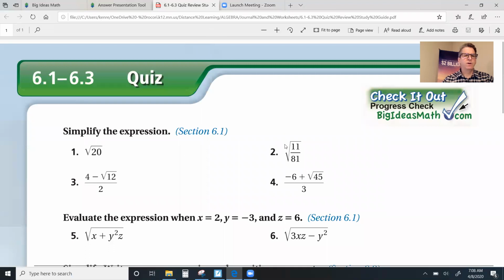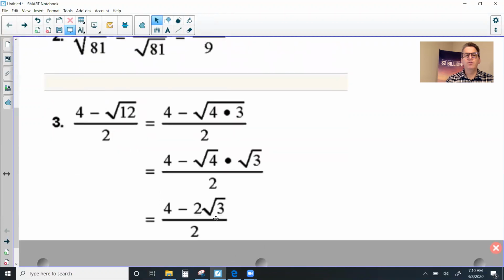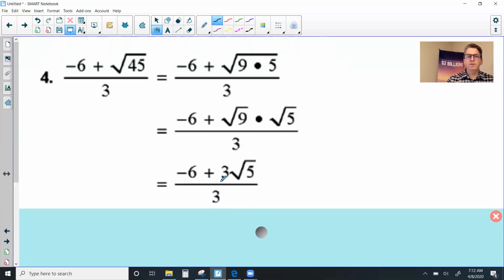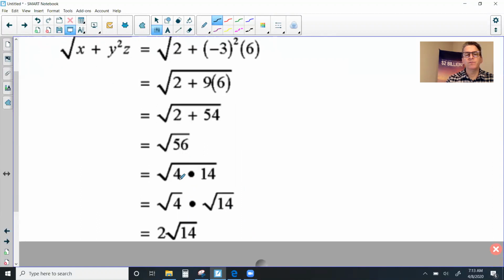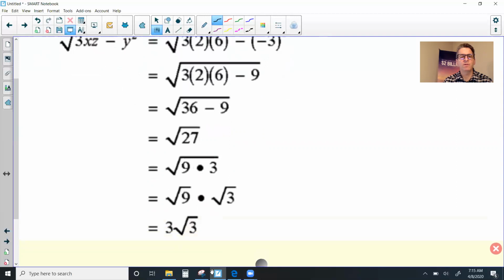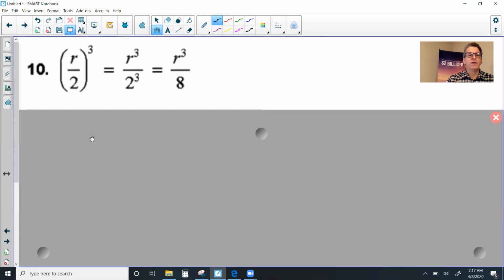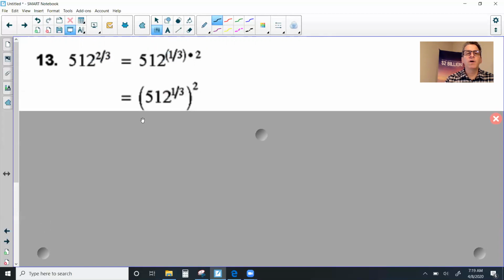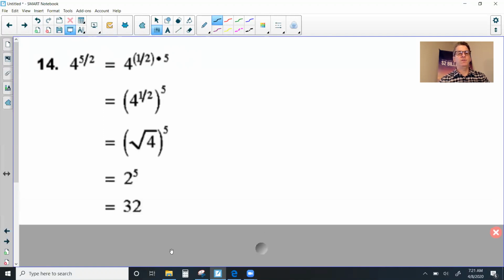6.1-6.3 Quiz Review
6.1-6.3 Quiz Review